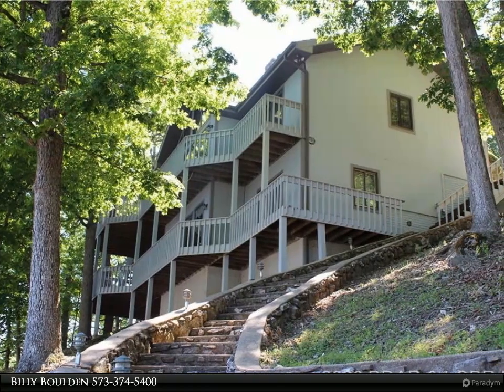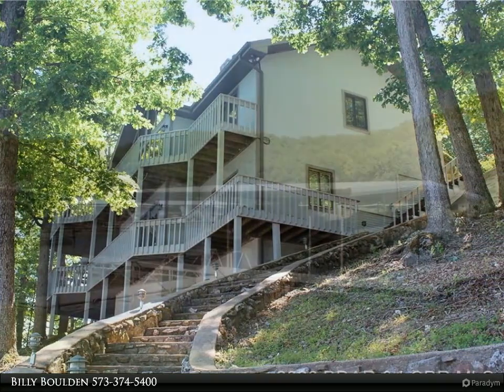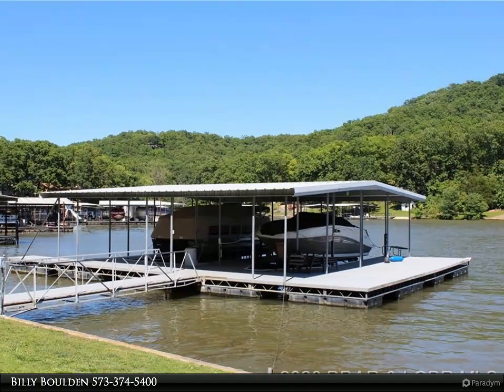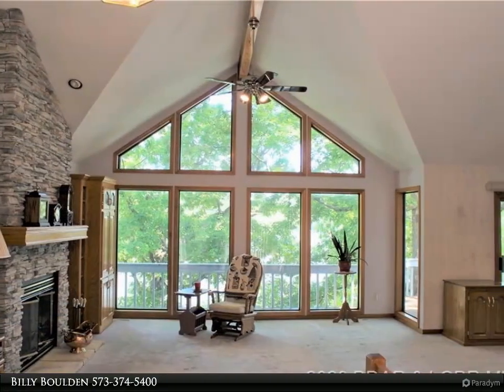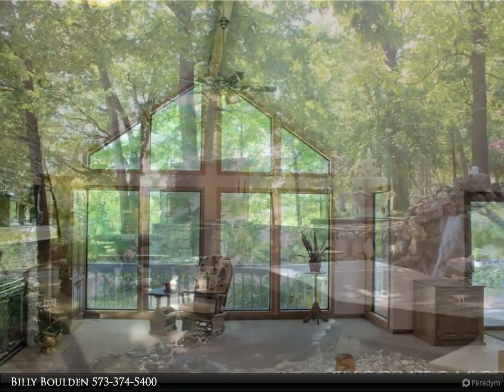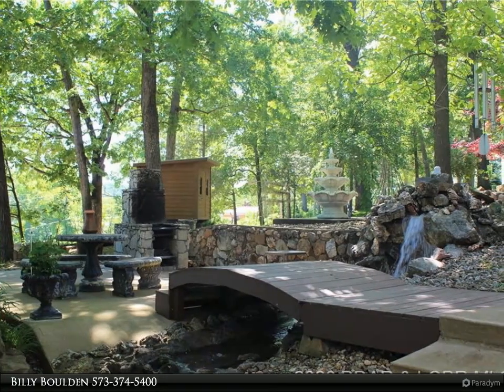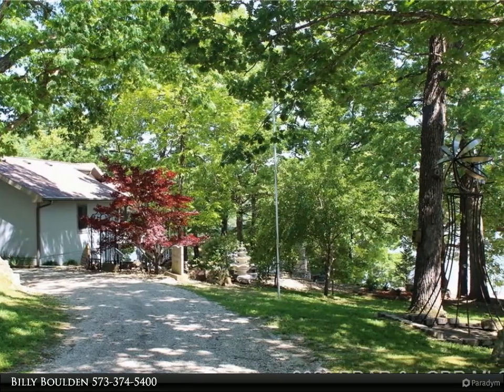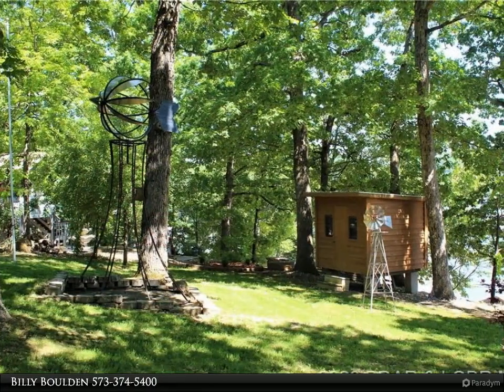42 Rhine River Road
42 Rhine River Road
Sunrise Beach, MO 65079

Beautiful quality built custom home with amazing views, large 2 well dock with boat lifts and 2 PWC lifts. 3 storage buildings with 14 mini storage units, 19 boat storage units, shop area and a lake side storage shed all sitting on 1.9 acres with aprox. 105 feet of water front! Boat storage units are rented and about half of the mini units are rented. Amazing location, beautiful cove, deep water, views and more! Beautiful rock retaining walls, patio with BBQ, fountain and waterfall create a private paradise. Plenty of room to move about. Here's your very own meticulously maintained private resort. Get out of the city and live at the Lake!!!

3 full bath, 1 half bath

Billy Boulden
Laurie Realty